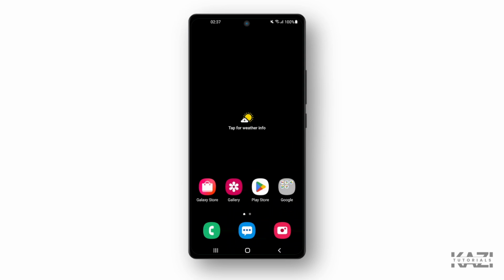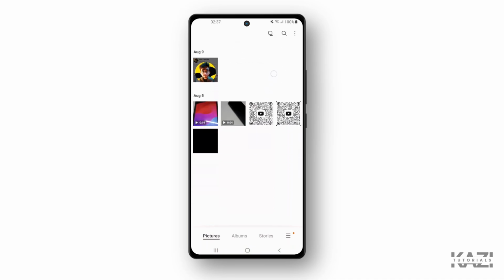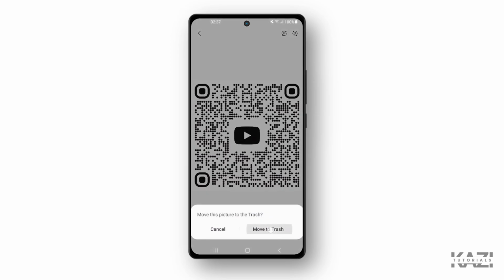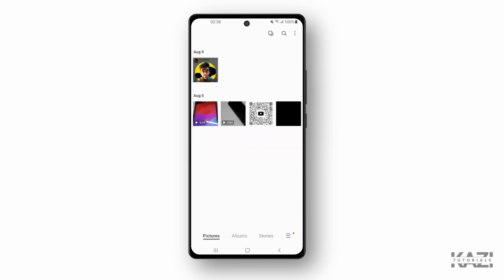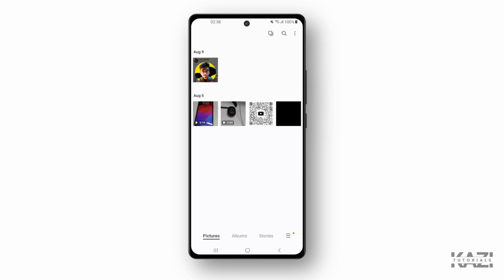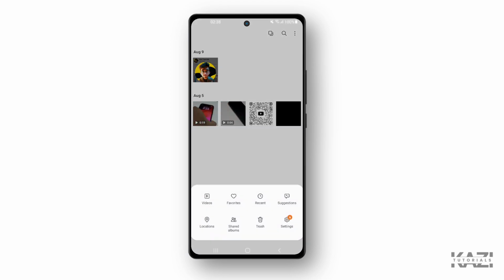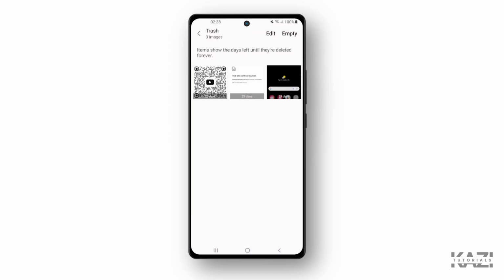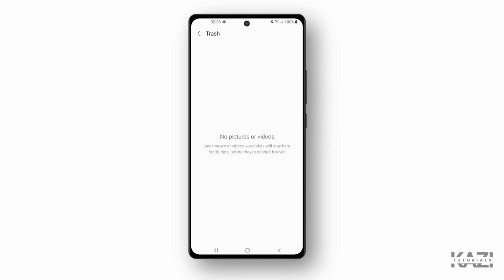How to Delete Photos Permanently on Samsung Phone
Hey Everyone, Welcome to Kazi Tutorials! In this video, I'm going to Show you how to delete photos permanently on samsung phone.